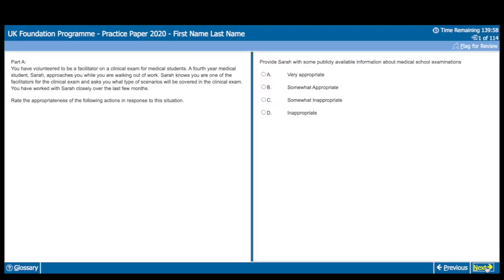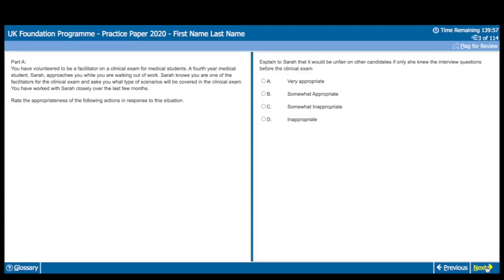How to ACE the SJT (2023)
I break down how I prepared for the SJT and what resources to use

WHO I AM:
I'm Rohan, a medical student from Cardiff University. I make videos about all things medicine, personal finance and lifestyle-related. I also kinda like posting TikTok's about fashion, food and occasionally surf 🏄‍♂️.